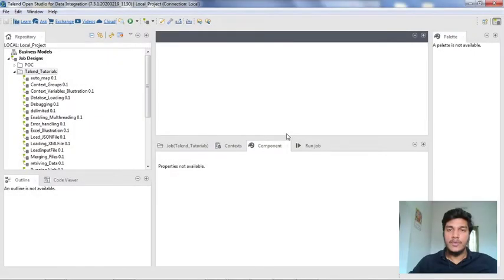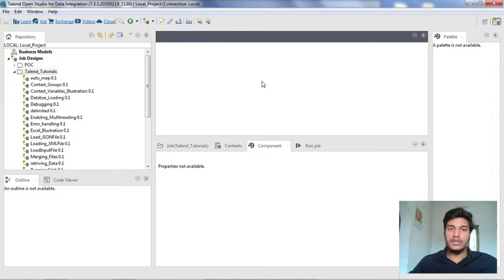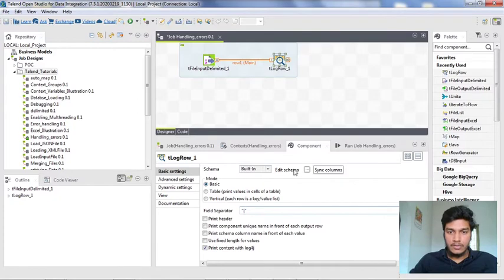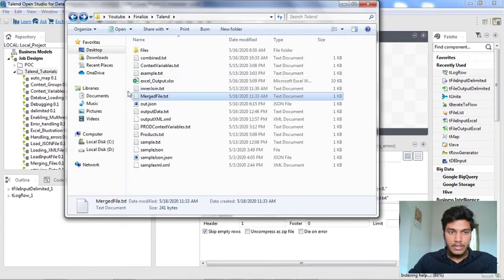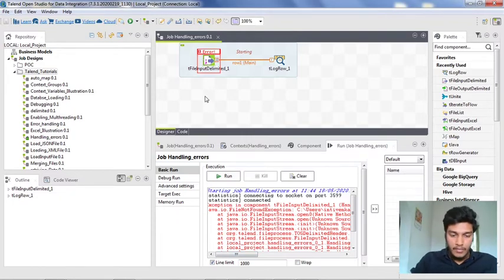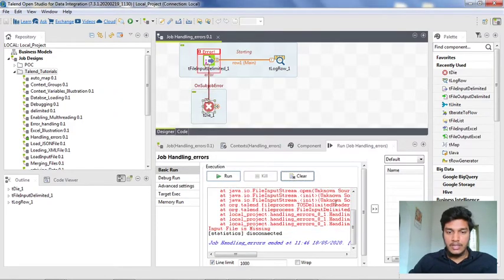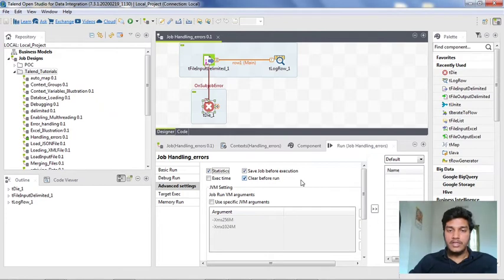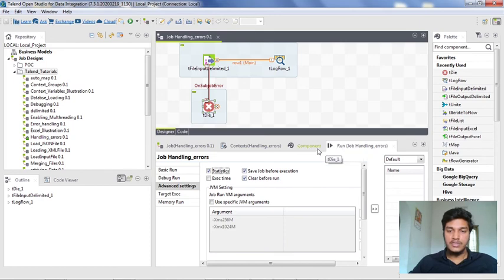38.How to Handle Errors and How to use Error Components in Talend l Handling Errors l Talend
This video covers about how to handle errors in talend open studio.

Main Features in Talend are:
Data Migration,
Data Consolidation,
Data Synchronization,
Data Warehousing,